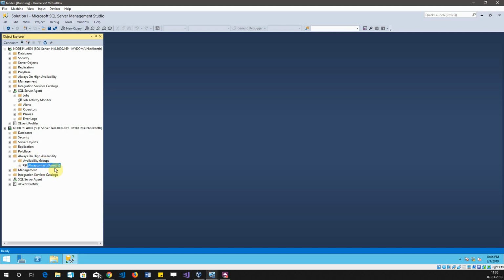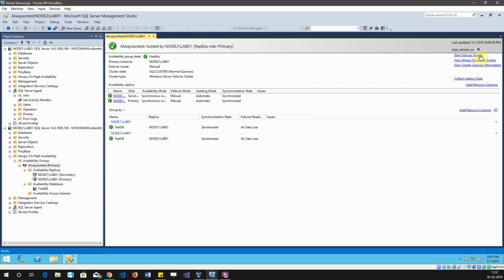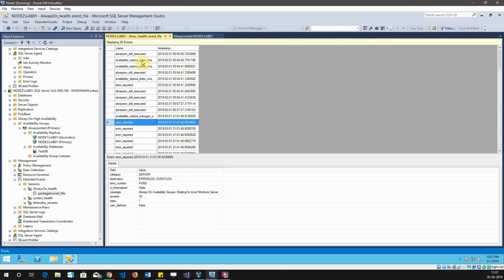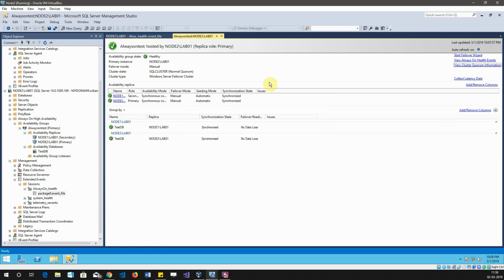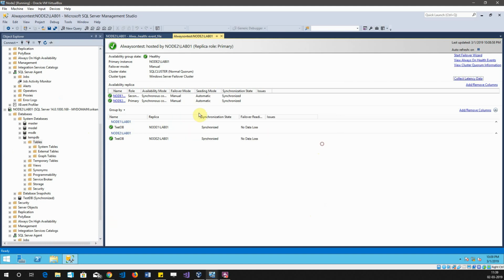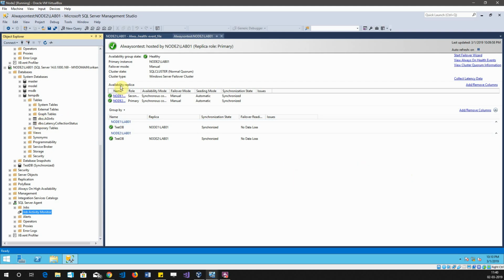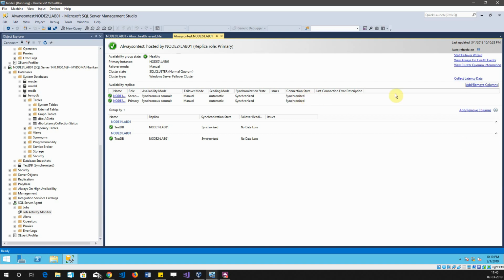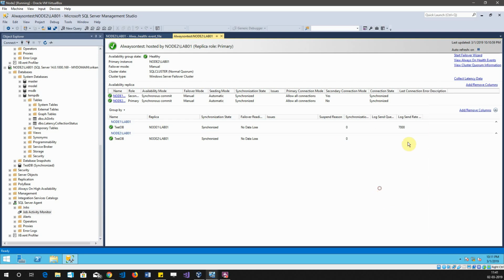SQL Server AlwaysOn Dashboard Explored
In this video, I have explored various options available in AlwaysOn Dashboard in SQL Server.